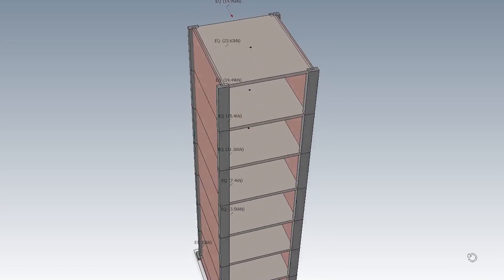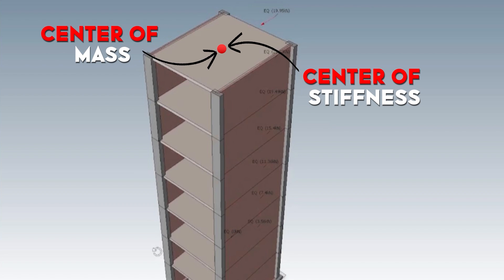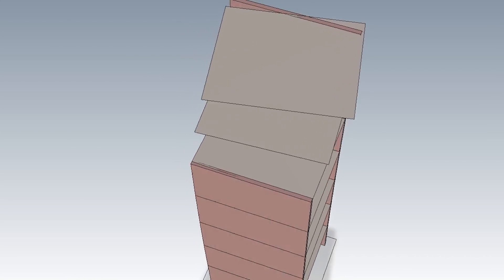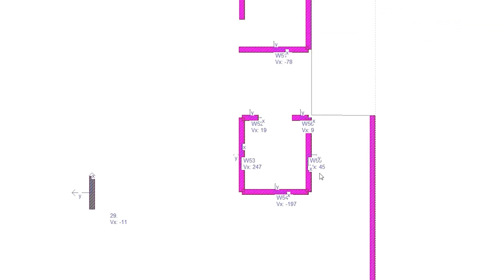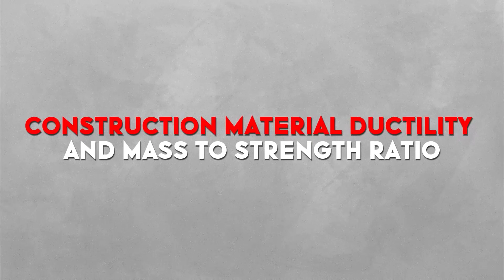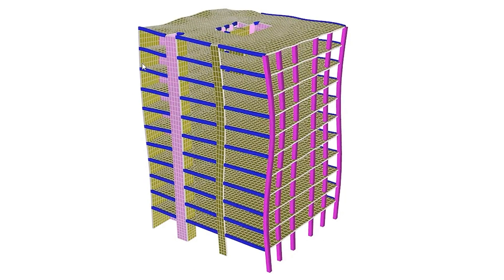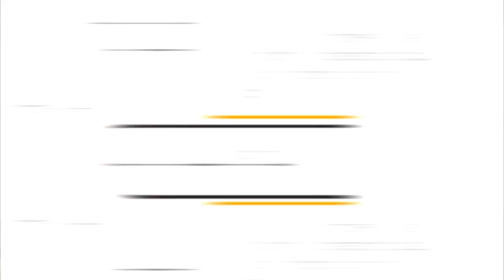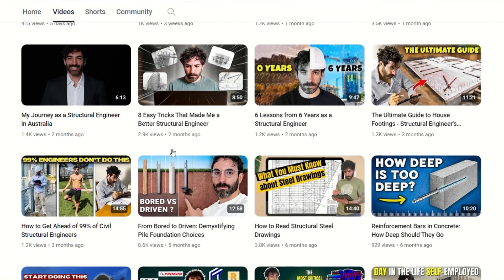How Structural Engineers Fight Against Earthquake Forces